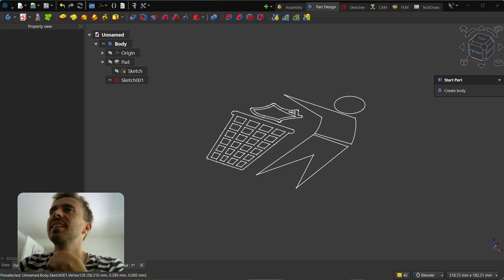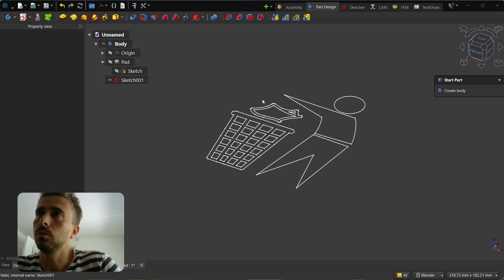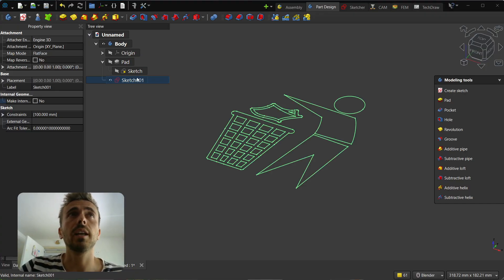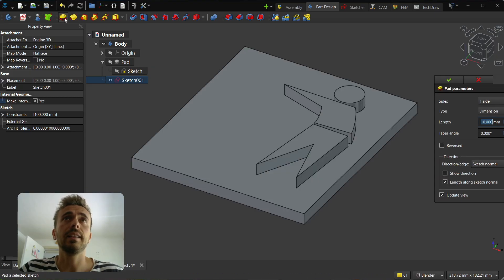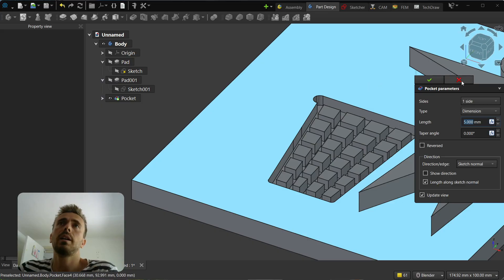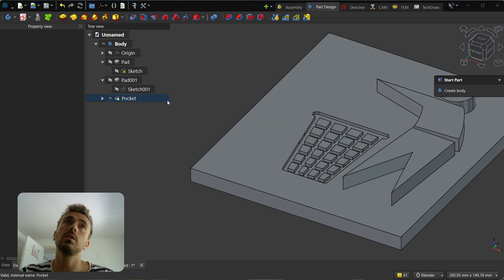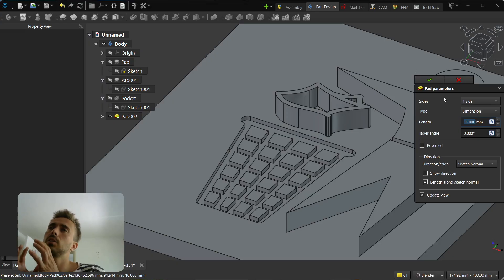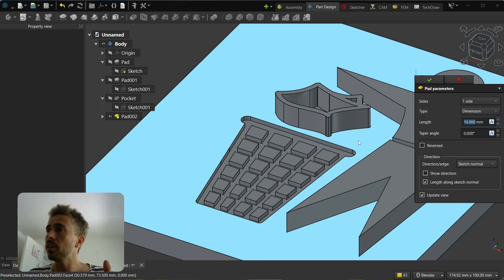Sketcher: Faces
You can now select only some faces and pad them. Which let you reuse the sketch in several features.